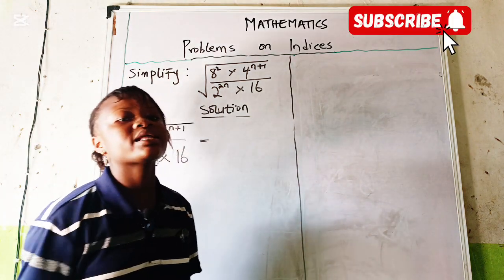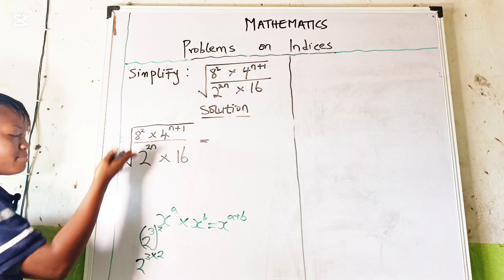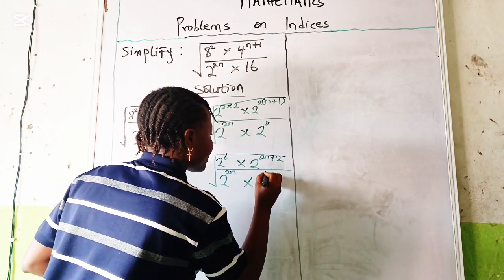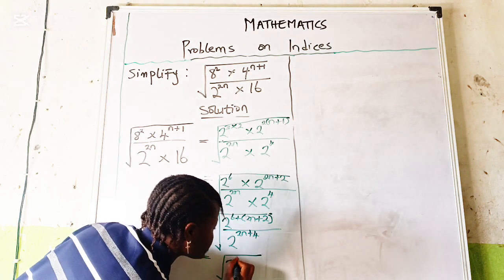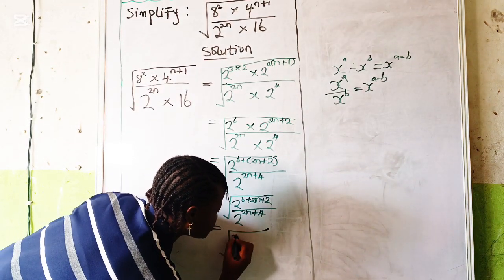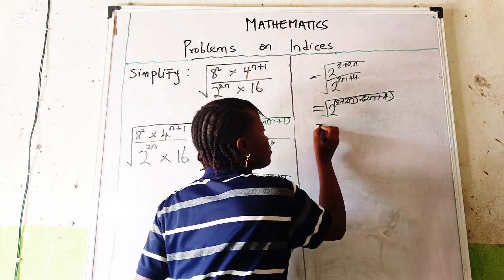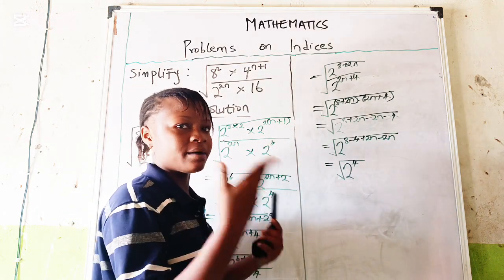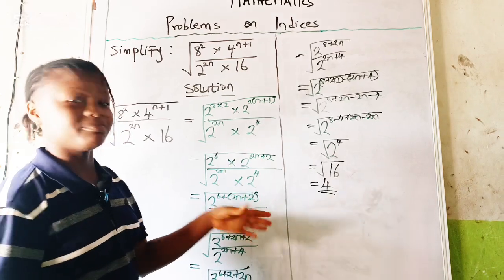Problems on Indices...